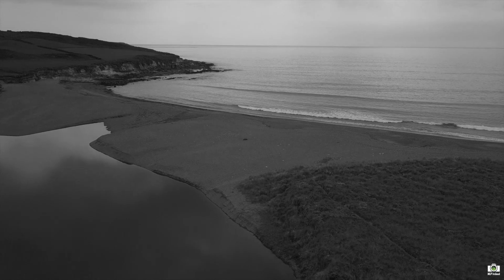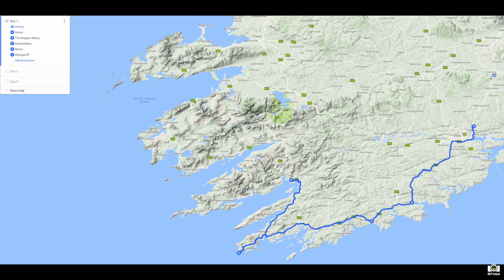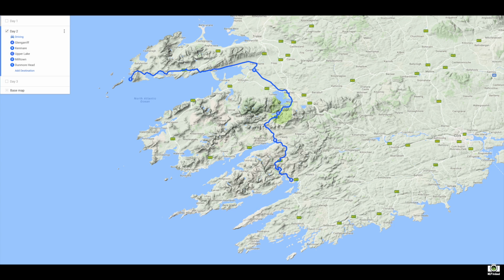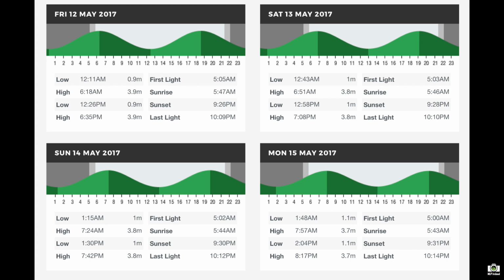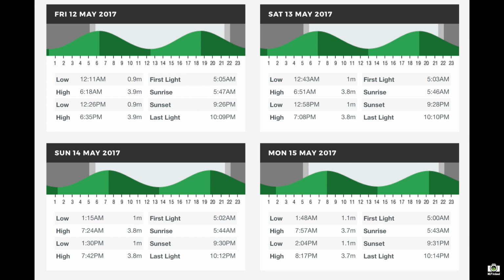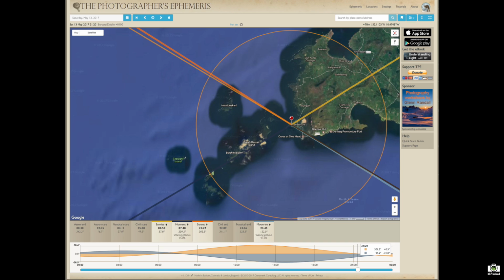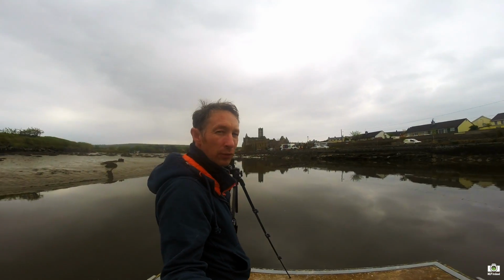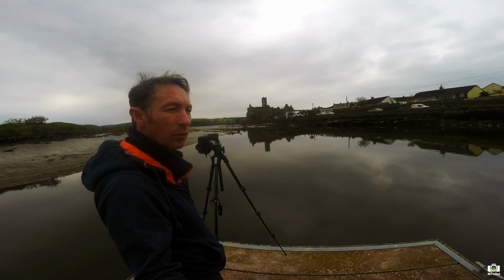Photography Vlog: UNFINISHED BUSINESS EPISODE 1: PLANNING A SHOOT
The first in my new series of shorts showing how I go about planning , and shooting a trip.

Join me as I venture and explore beautiful West Cork and Kerry on the Wild Atlantic Way and share how I take my photos along the way .

I've visited these areas on many occasions but always felt that there is more to be captured from them, so wanting to go back again this time as I felt I had "Unfinished Business "

Episodes will go out Saturday mornings 11am GMT, so hopefully you can join me whilst having a coffee.
Each episode will be 3-4 minutes long Episode 1 slightly longer as its planning, after all :-)